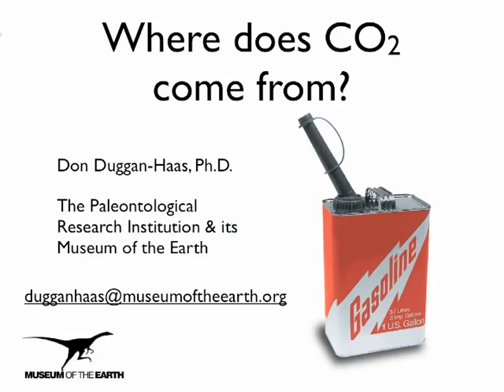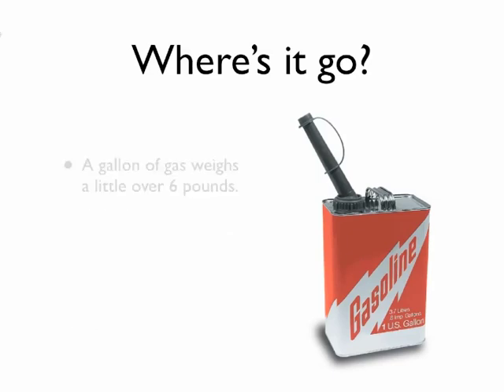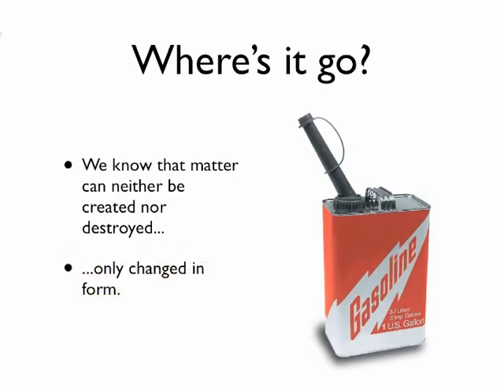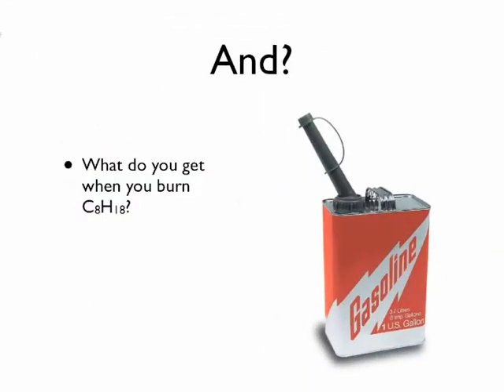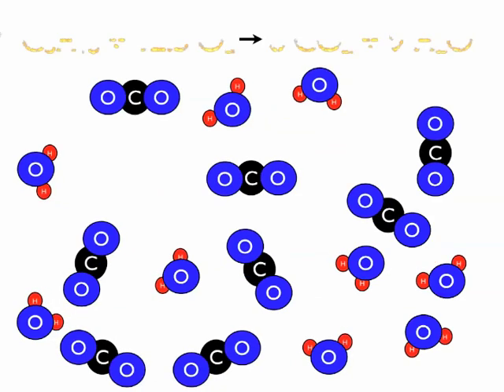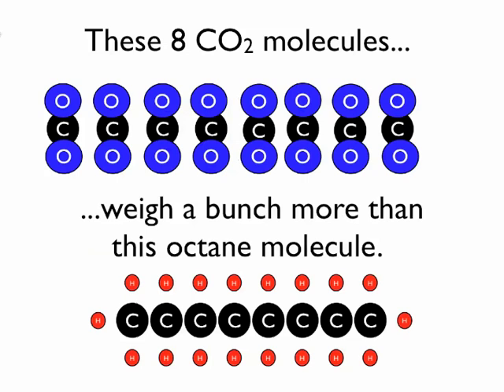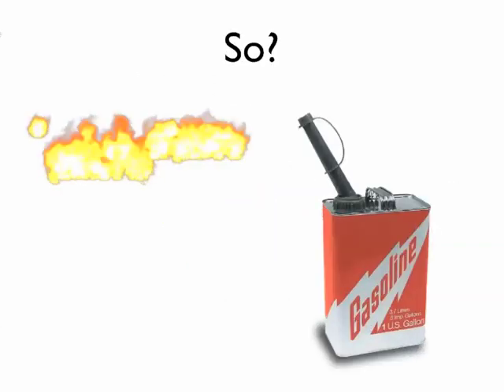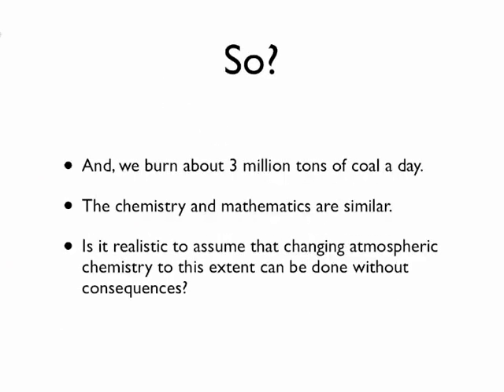Gasoline to CO2.m4v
This is a brief description with an illustrative animation intended to show how burning fossil fuels (using gasoline as an example) yields carbon dioxide that weighs more than the fuel itself.